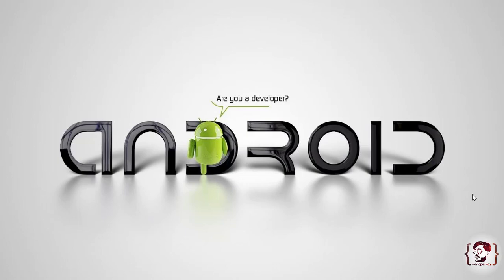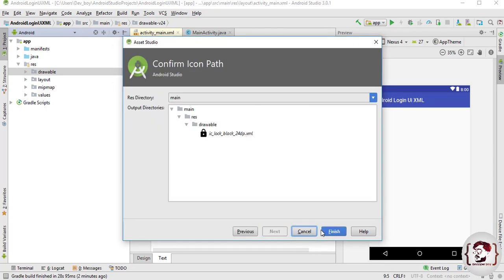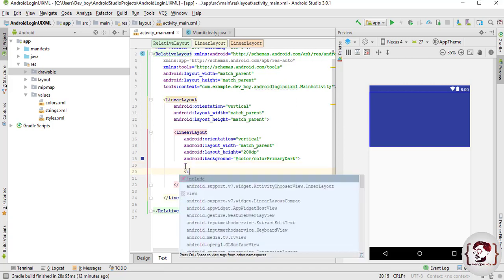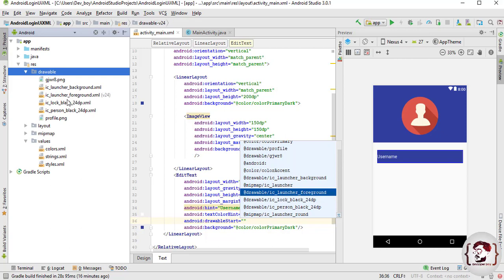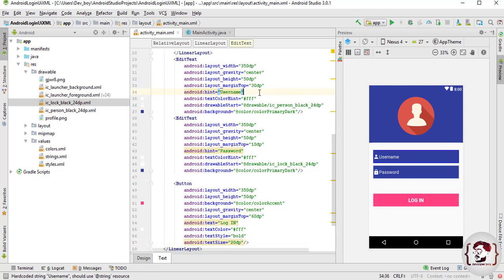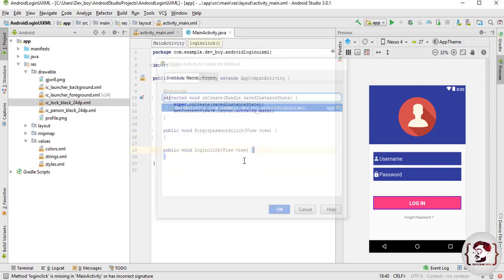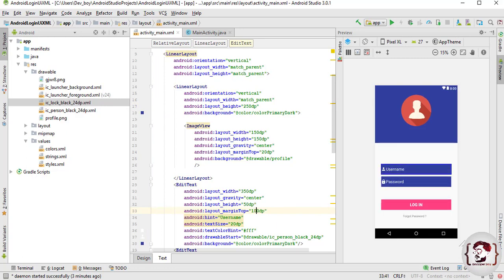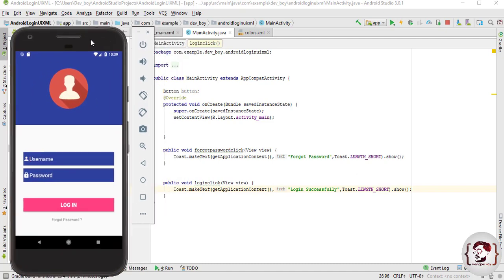Android App Ui Design in XML Android studio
In this video you will be learning how you can Design an App UI in Android Studio Using some Xml tricks , just Follow this simple steps .

learn how to design a login interface in Adobe XD  Enjoy !